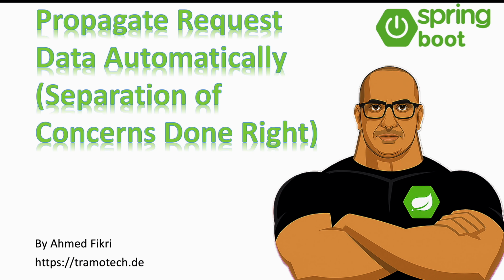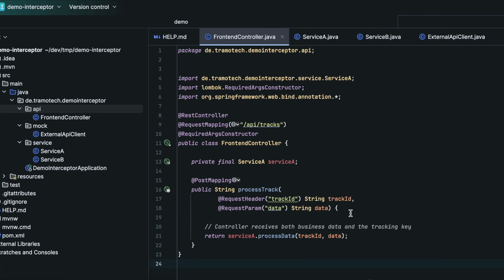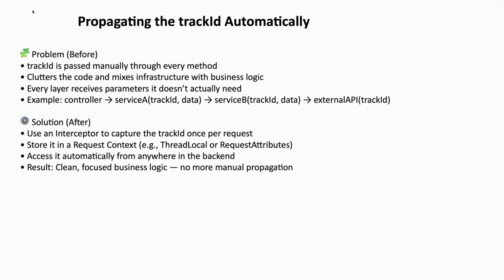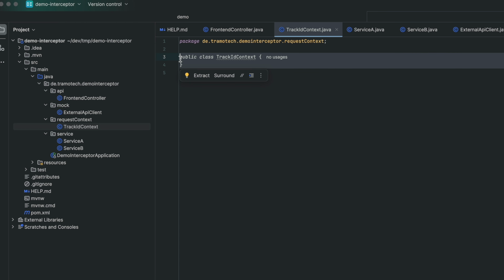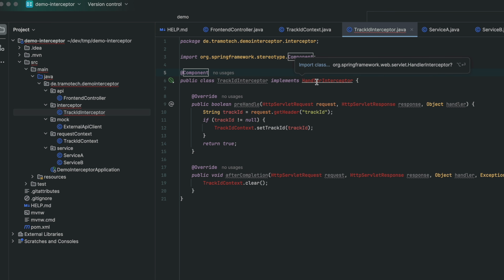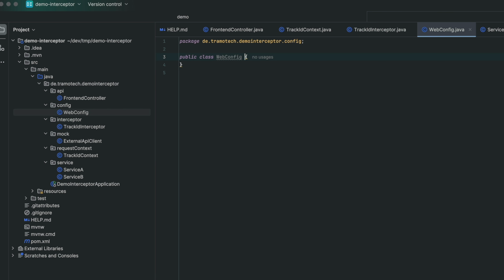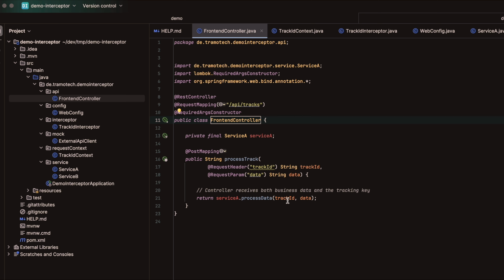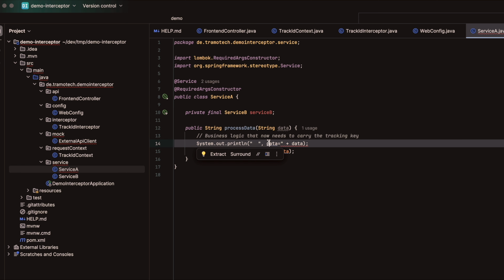Springboot Propagate Request Data Automatically Separation of Concerns Done Right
Learn how to use Spring Interceptors to handle cross-cutting concerns like tracking IDs, authorization tokens, or other request metadata in Spring Boot. This approach keeps your controller and service code clean by automatically propagating such data to service layers and external API clients, demonstrating proper separation of concerns and clean code practices.